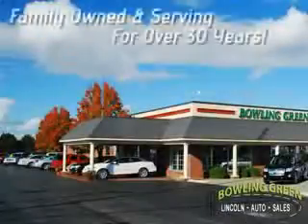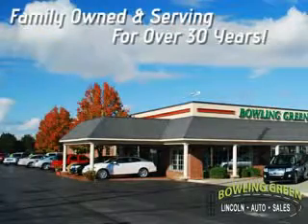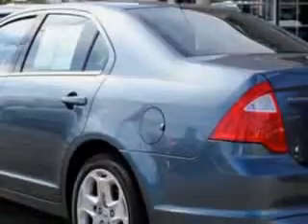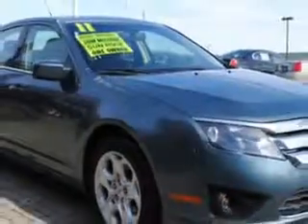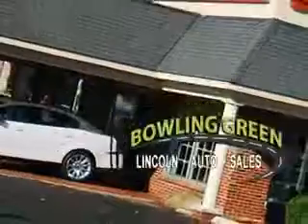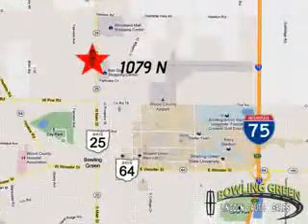Ford Fusion, Bowling Green Lincoln Auto Sales- Bowling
Ford Fusion, Bowling Green Lincoln Auto Sales- imagine driving this Steel Blue Metallic 2011 Ford Fusion, equipped with a 6 Cyl. engine  and an automatic transmission with  only 9,200 miles. enjoy an impressive 28 miles to the gallon on this great car with features like Keyless Entry, AM/FM Stereo Radio, Tilt Steering Wheel, Cruise Control, Radial Tires, Antilock Brakes, Power Steering, and much more. Enjoy the drive and have peace of mind in this 2011 Ford Fusion. see us at Bowling Green Lincoln Auto Sales today!
miles-   9,200
vin- 3FAHP0HG2BR148160

1079 N. Main Street